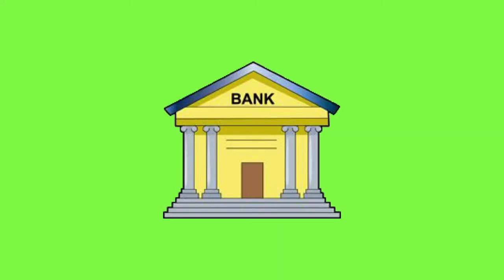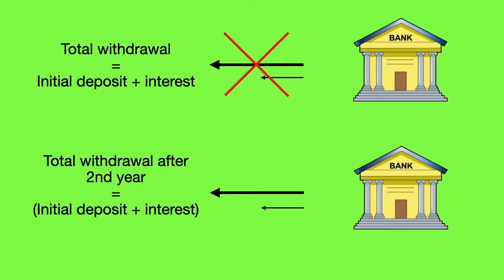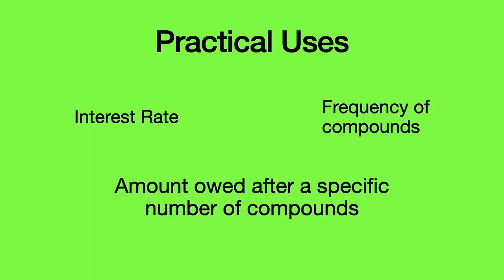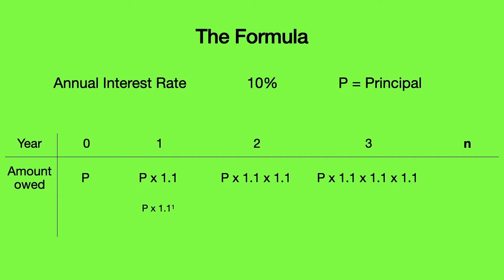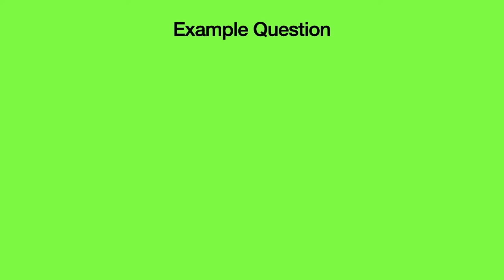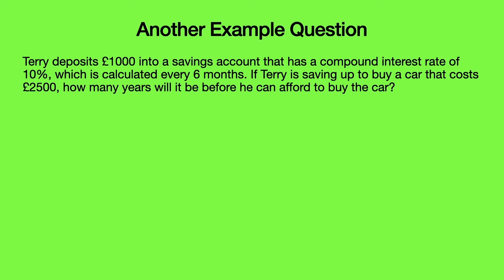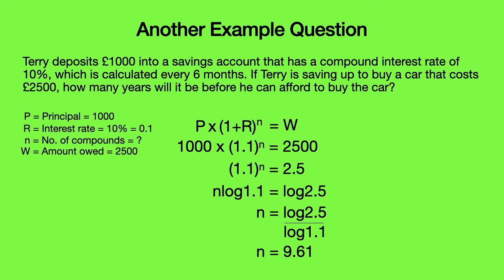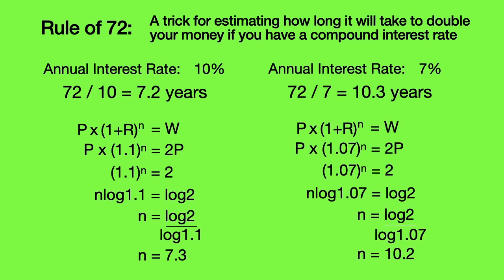Compound Interest | Learning with George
This week, George is explaining different types of interest, and going into detail on how you can use compound interest to plan for the future.

As well as uploading regular video tutorials, George is also offering one to one online sessions for anyone looking for a more in depth lesson on a topic of their choice.